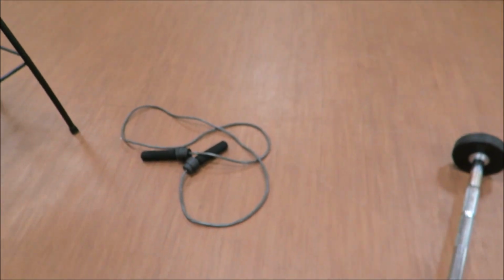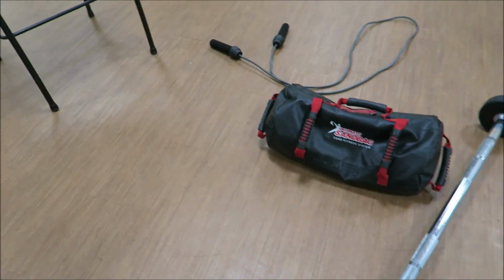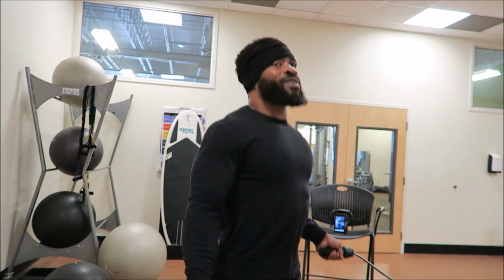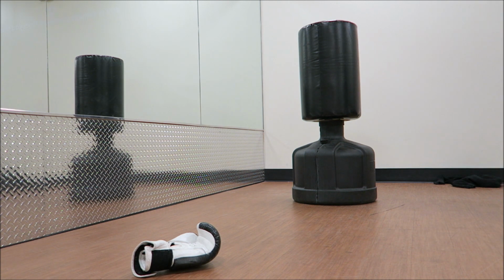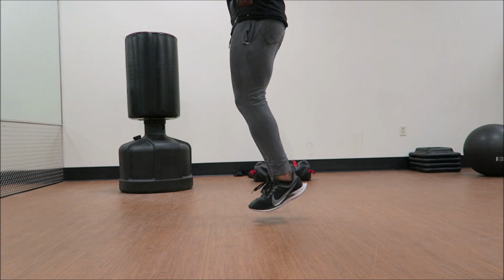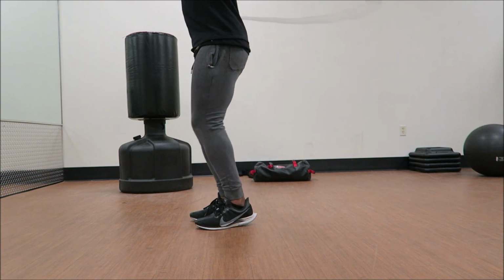How I stay lean all-year round HITT training with JaRonfit(over 15 mins)!!!!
Comic Book Hero Program